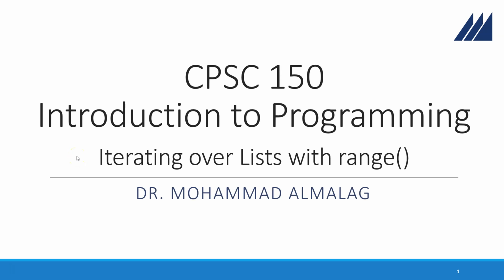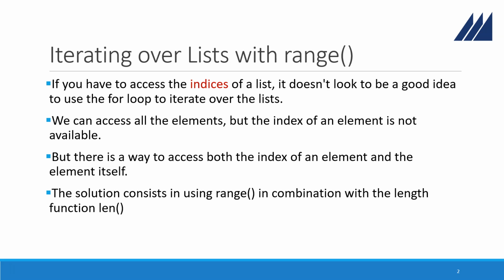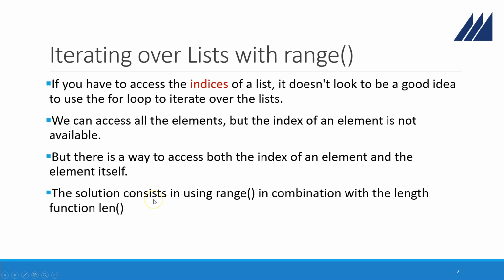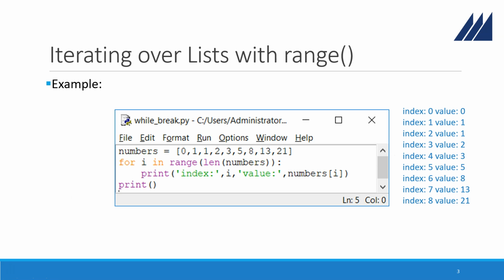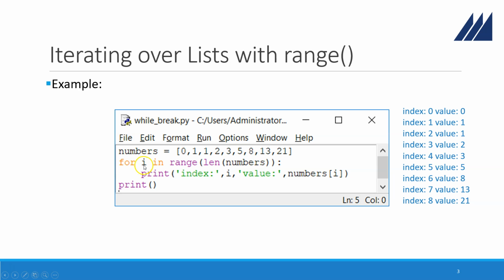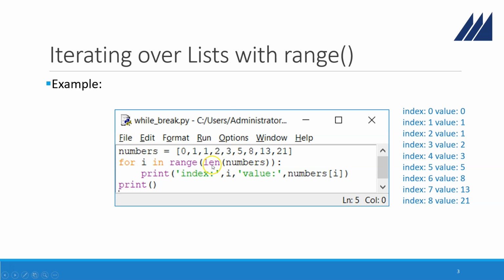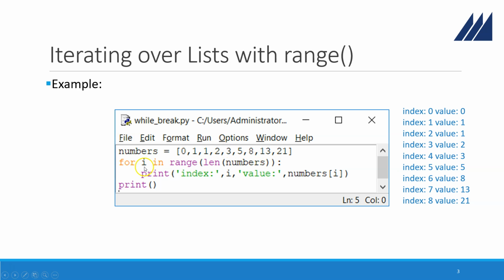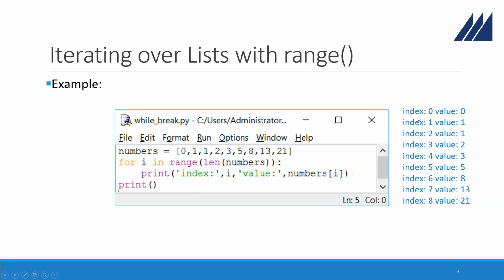48 Iterating over Lists with range